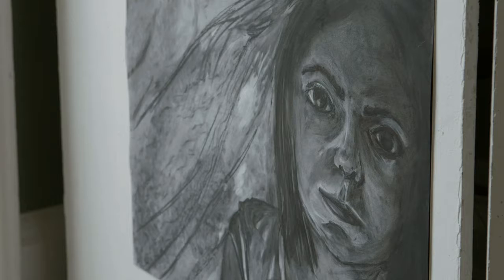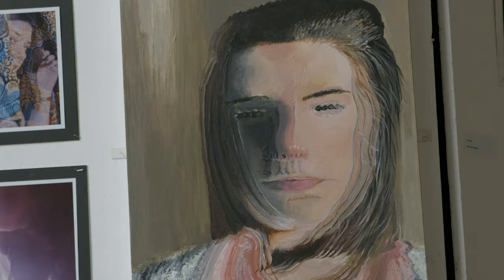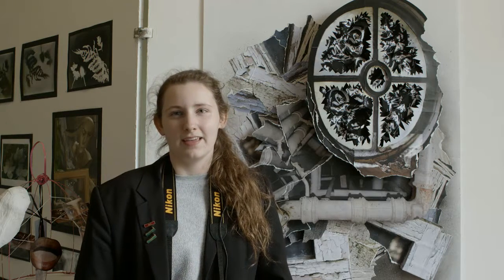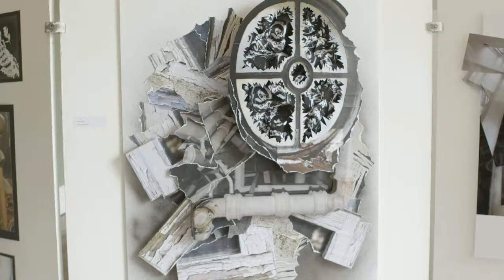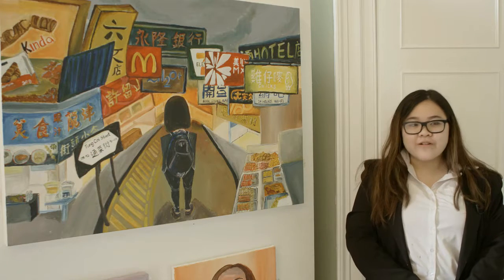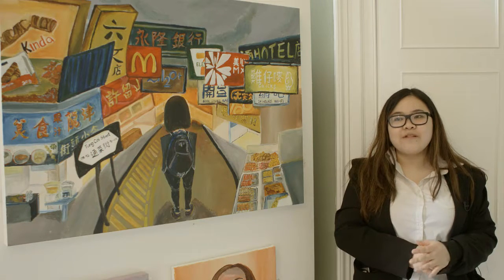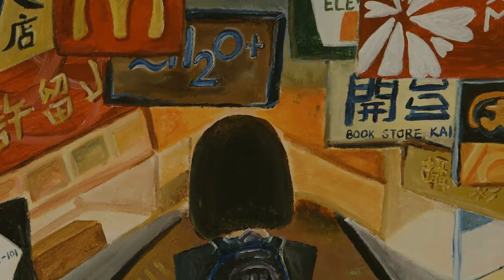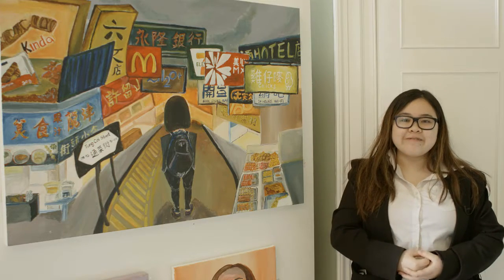Cobham Hall Summer Art Exhibition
A full video taken to document our Summer Art Exhibition, featuring artwork as well as interviews with three of our International Baccalaureate Visual Art students.